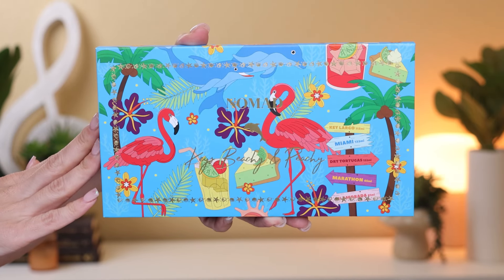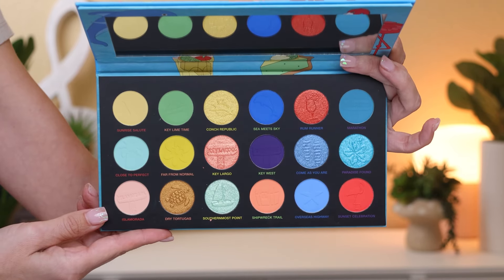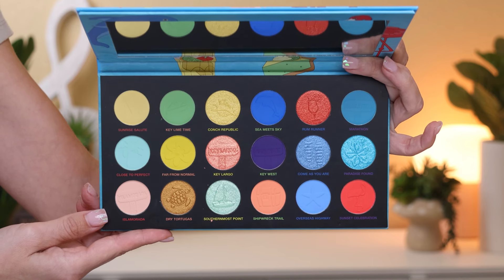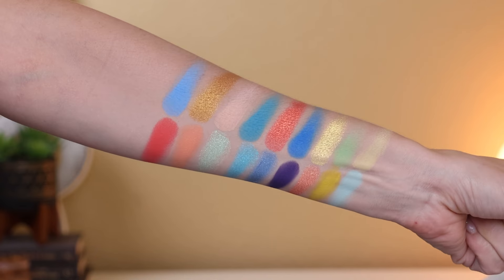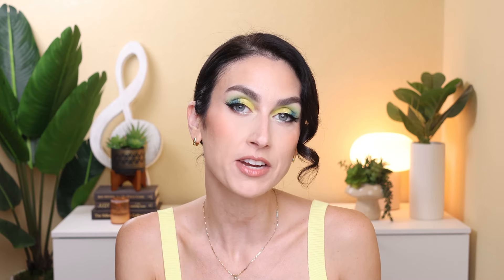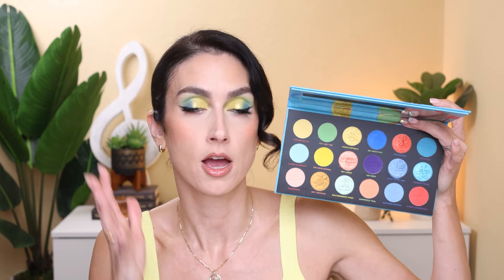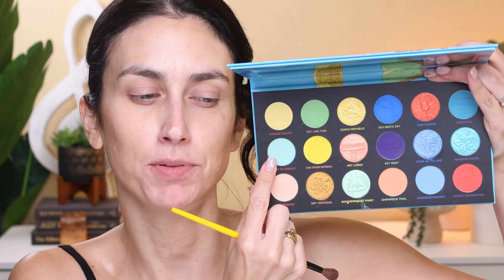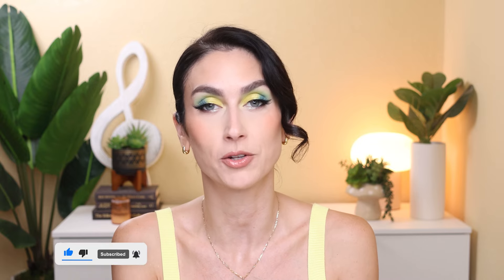NOMAD FLORIDA KEYS! | 3 Looks, Swatches & Close Ups!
*TIME STAMPS*
00:00 Intro
00:38 About the Palette
03:24 Look 1
08:40 Look 2
12:26 Look 3
17:10 Thoughts/Outro

*ABOUT THE COLLECTION*
Nomad Keys Beachy & Peachy
Launching Tuesday, June 25th around 12:01am EST
Official Price: $49
I did receive this collection in PR from the brand.

*PRODUCTS USED THROUGHOUT*
R.E.M. Beauty Full Night’s Sleep Undereye Balm

*LOOK ONE*
Top: Old
Surratt Beauty Auto-Graphique Liner*
ELF Camo Color Corrector (Peach)
KVD Good Apple Full-Coverage Serum Foundation (Medium 045)
Joah Beauty Perfect Complexion Eye Serum Concealer (LN035)
Ilia Soft Focus Finishing Powder
Unearthly High Temp Bronzer (Medium)*
ColourPop Cheek Crush Cream Blush (Hypnosis)*
Unearthly Liquid Highlighter (Awaken)*
Benefit Precisely, My Brow Pencil (4.5)
Surratt Beauty Expressioniste Brow Pomade (Clear)*
ColourPop Creme Gel Liner (Prance)
About-Face Matte Fix Lip Pencil (Cradled)
Wet n Wild Shine Lipstick (Clothes Off)
Unearthly Lashes in Mystic*

*LOOK TWO*
Top & Necklace: Old
Maybelline Fit Me Matte + Poreless Foundation (128)
Sigma Color Corrector (Light Medium)
Gxve Beauty Pick It Up Cream Contour & Powder Bronzer Duo (Toastin’)
ColourPop Creme Gel Liner (Good Reef)
NYX Buttermelt Blush (Had Butta)
Clionadh Fruitlighter (Pucker)*
Kiss Trio Lash (Medium Combo)
Make Up For Ever Artist Color Pencil (Wherever Walnut)
Gxve Beauty Original Me Matte Lipstick (Loveable Me)

*LOOK THREE*
Shirt & Jewelry: Old
What’s Up Beauty Egyptian Queen Liners (Kemet & Nebu)*
Pacifica Vegan Collagen Skin Solve Primer
Too Faced Born This Way Matte Foundation (Light Beige)
Maybelline Super Stay Activewear Concealer (shade 10)
Natasha Denona Hy-Glam Concealer (N7)
Lawless Pinch My Cheek Cream Blush (Starburst)
Natasha Denona Golden Highlighter Trio
ColourPop Creme Gel Liner (Swerve)
The Bright Lashes (Flirt)
Benefit Precisely My Brow Pencil (shade 4.5)
What’s Up Beauty Egyptian Queen Lipstick (Eye of Ra)*
Unearthly Gloss (Drizzle)